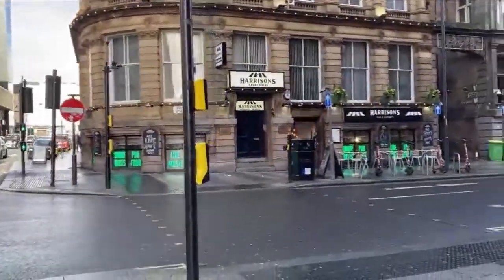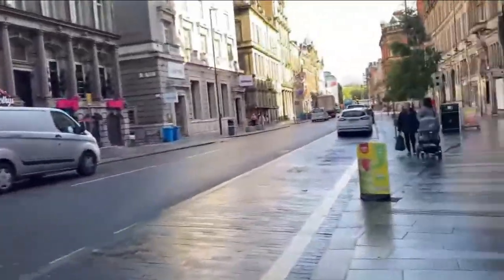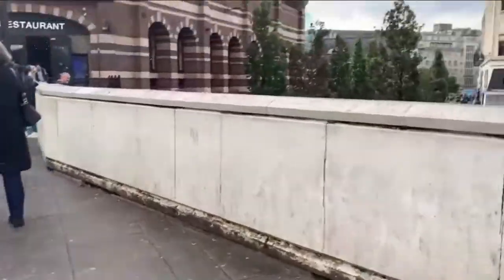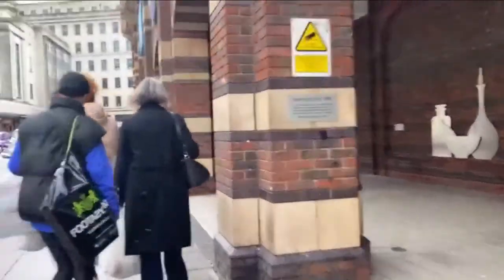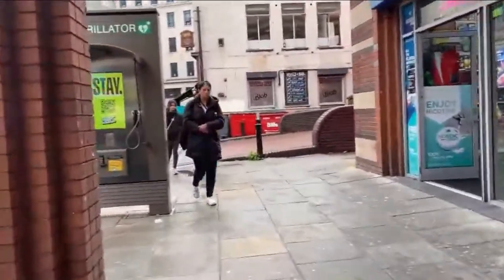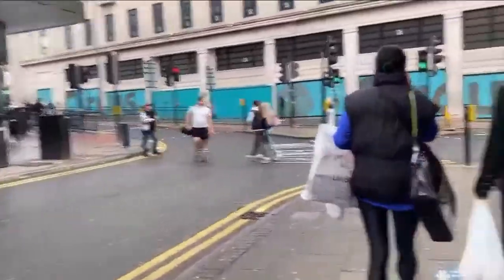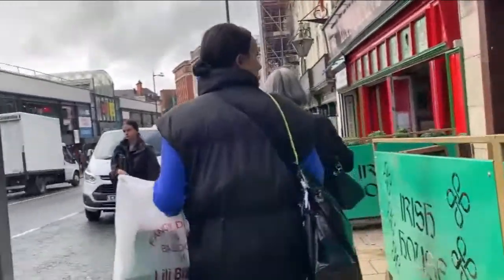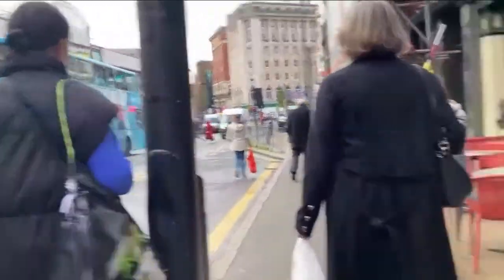I went on the Pumpkin Trail around Liverpool City Centre (and struggled)